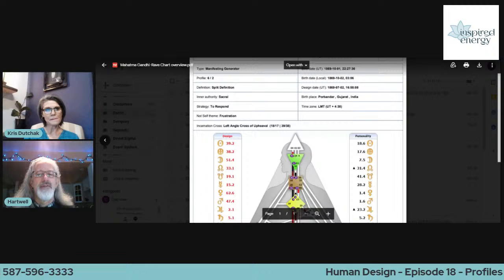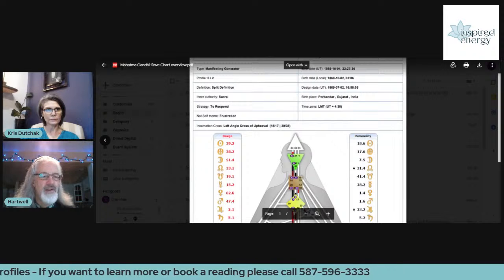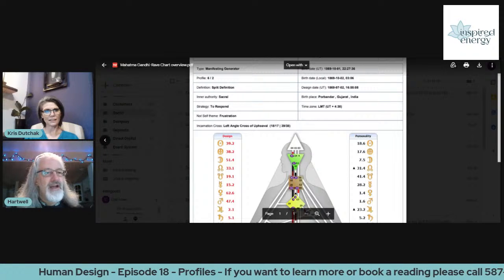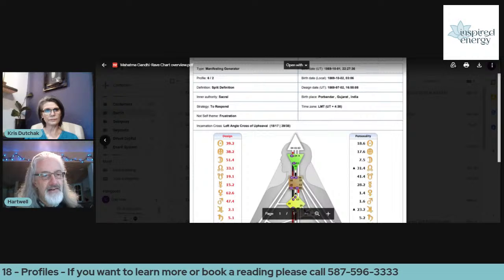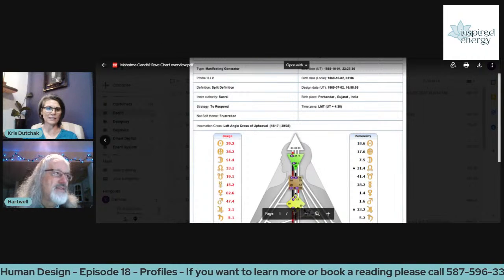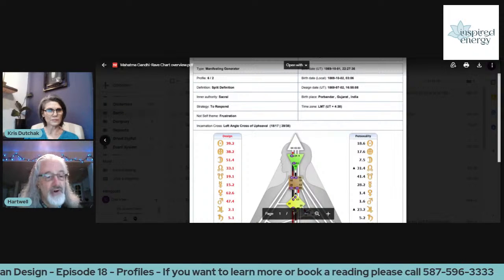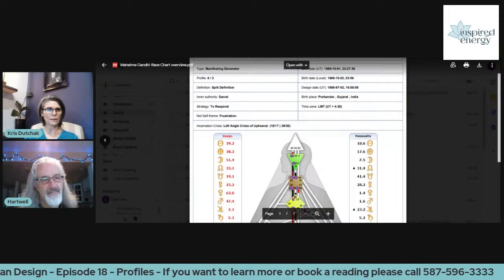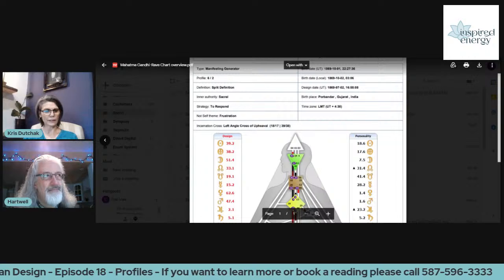Human Design - Episode 18 - Profiles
Join Kris Dutchak and Hartwell as they discuss what the profile numbers mean in Human Design